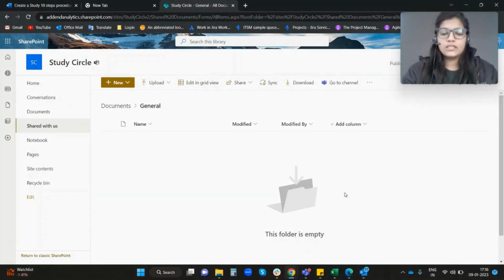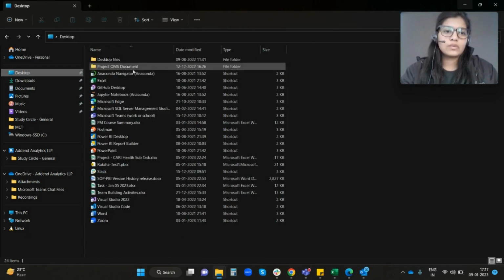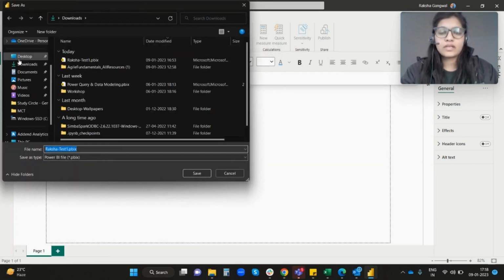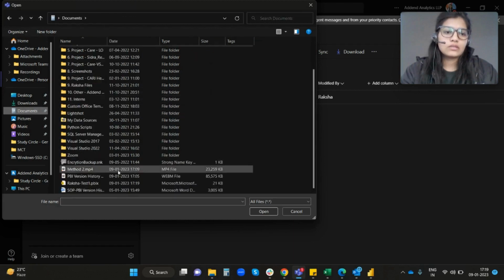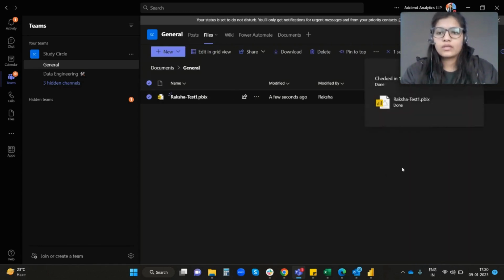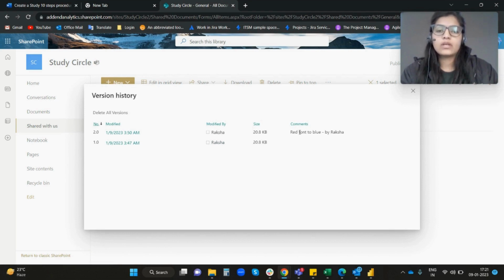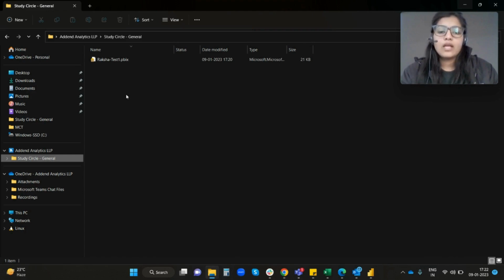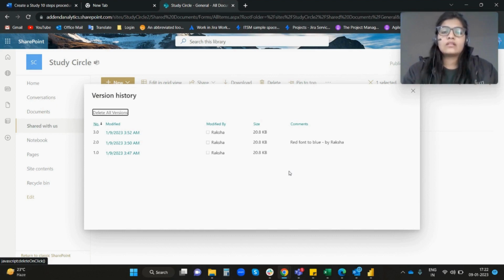Power BI Version History | By Raksha Gangwal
In this video, you'll learn About Power BI Version History.